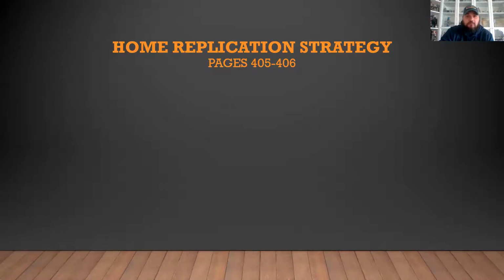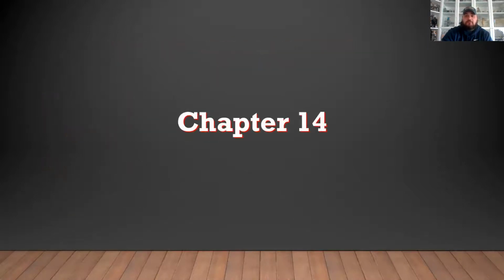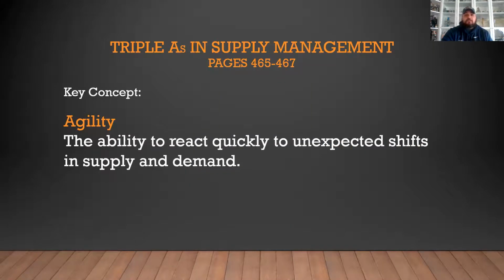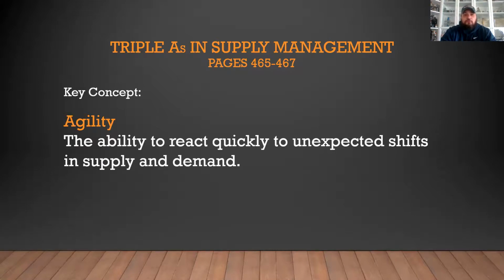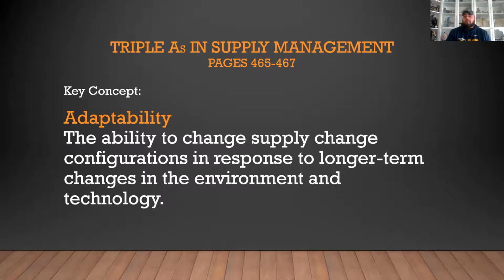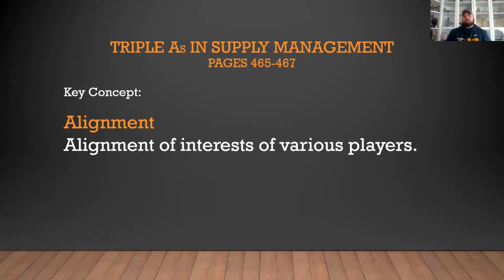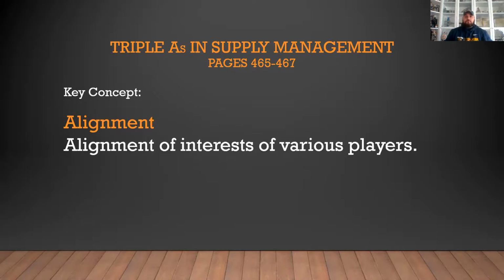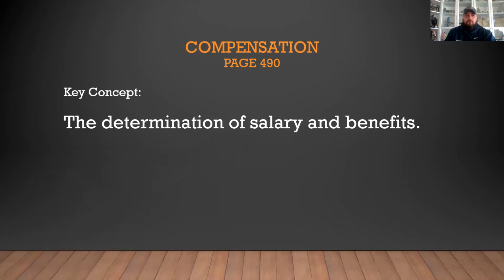Principles of International Business